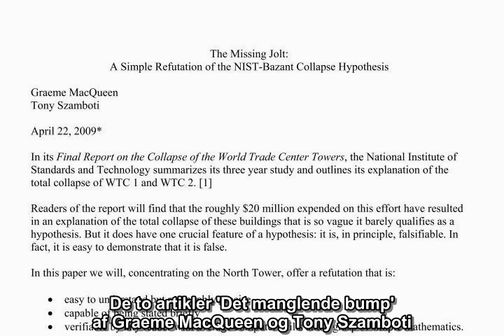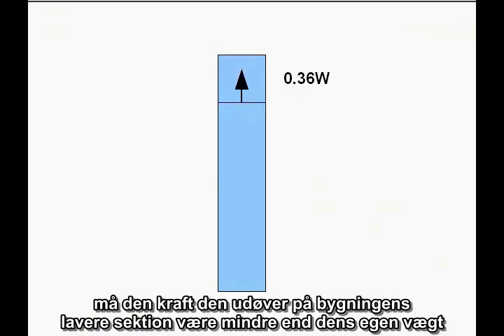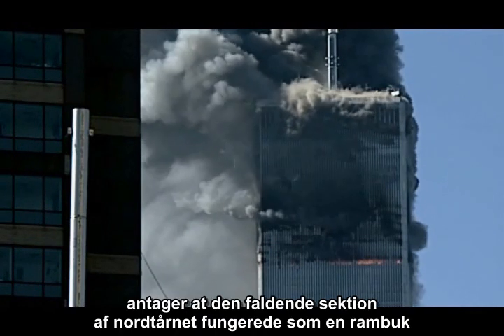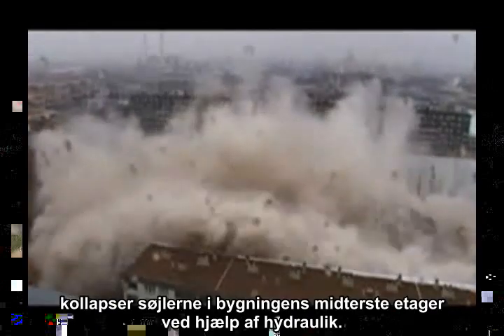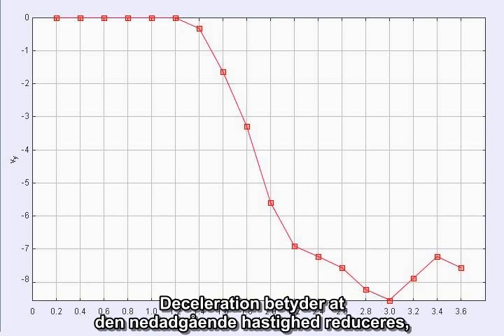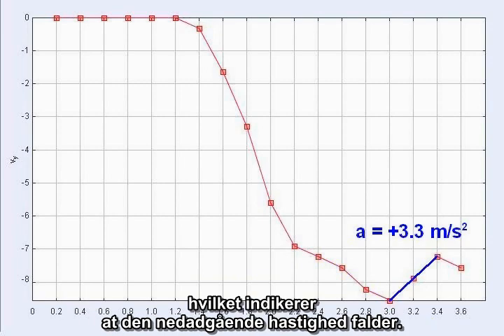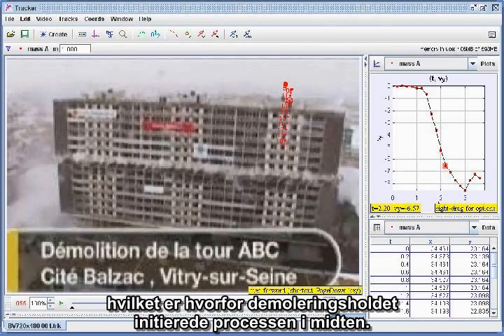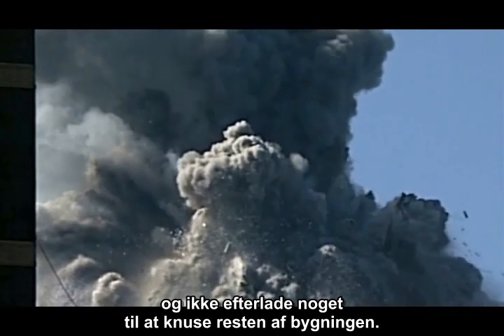What a Gravity Driven Demolition Looks Like by David Chandler - danske undertekster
Den officielle historie er, at Nordtårnet af World Trade Center kollapsede på grund af tyngdekraften. Dette er blevet kritiseret i en analyse af Graeme MacQuenn og Tony Szamboti, og i en relateret analyse af David Chandler (begge i 'The Journal of 9/11 Studies). Balzac-Vitry-demoleringen var et ægte tyngdedrevet kollaps. Den samme analyse, der blev anvendt på World Trade Centret, bliver her anvendt til denne kendte demolering, med modstridende resultat. Analysen støtter konklusionerne i begge artikler omtalt herover: Kollapset af World Trade Centers nordtårn var ikke et naturligt, tyngdedrevet kollaps.